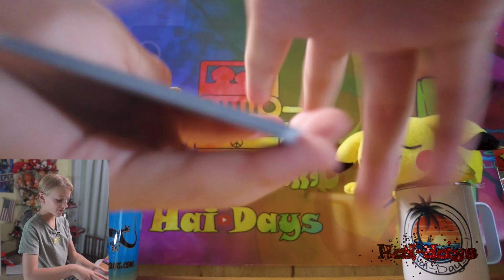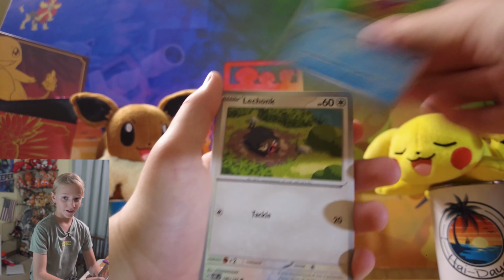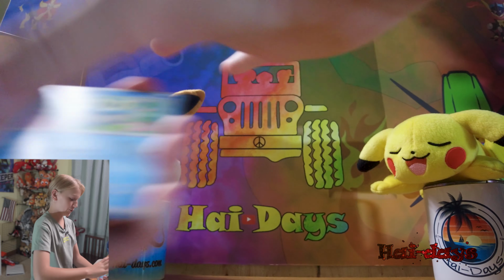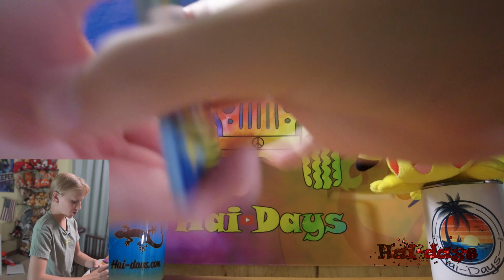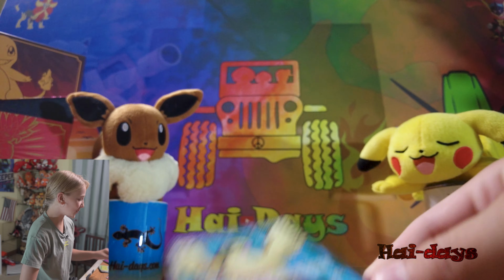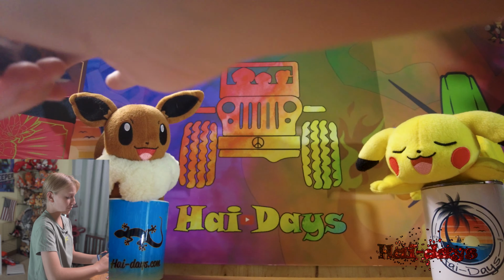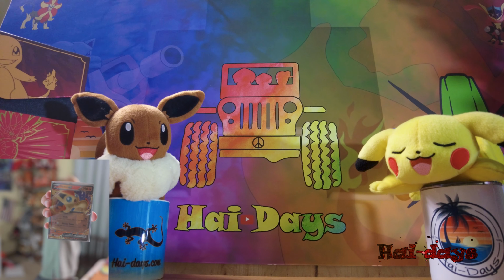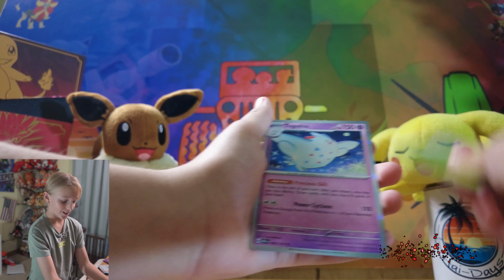Obsidian Flame Booster's!